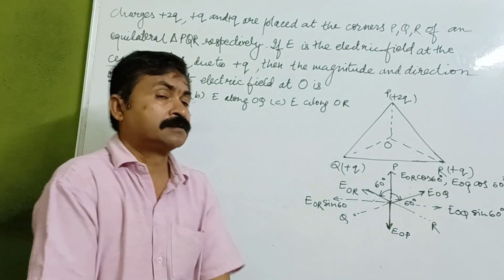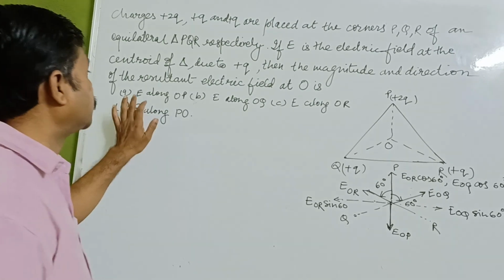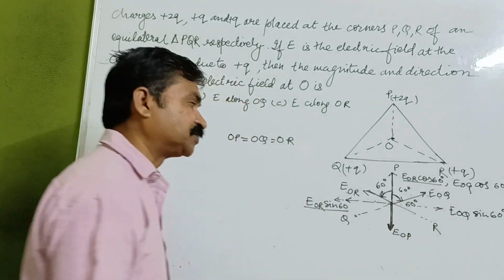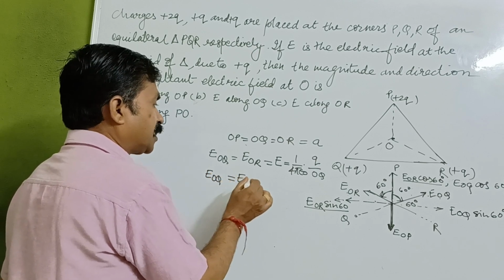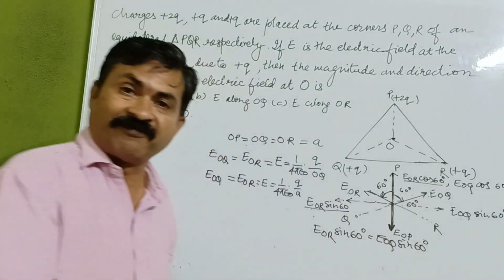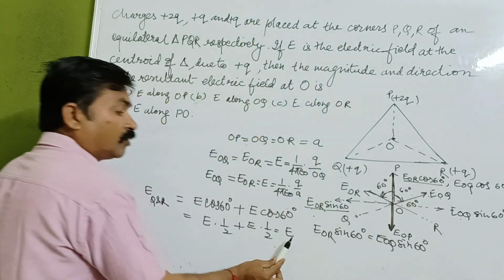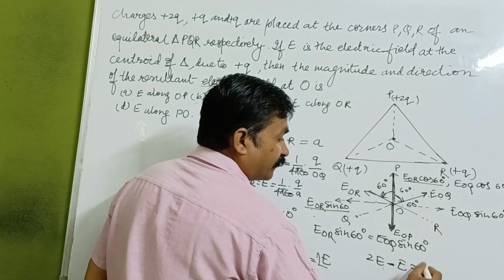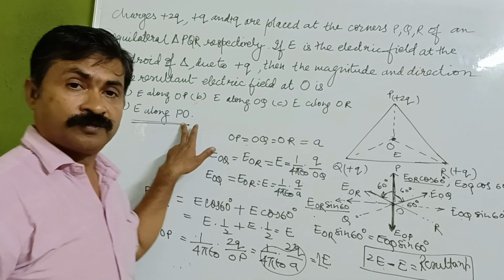Numerical Physics/Electrostatics/Electric Field/Class XII/JEE/NEET 230908 1304441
How to determine electric field at a centre point due to charges placed at  corners of the triangle.